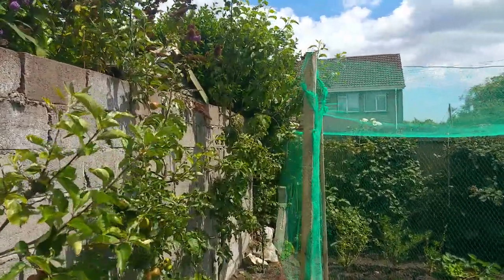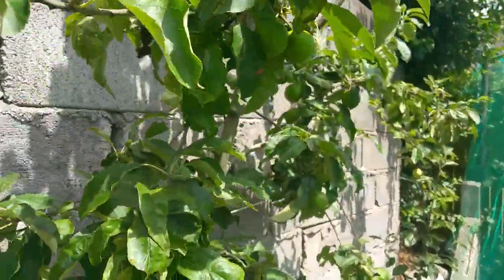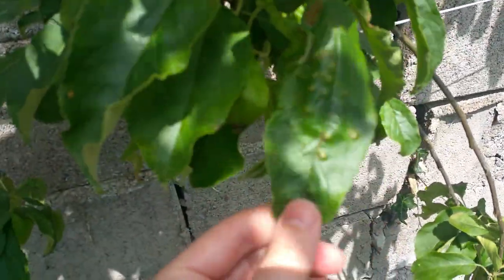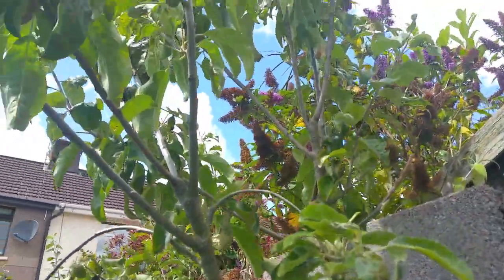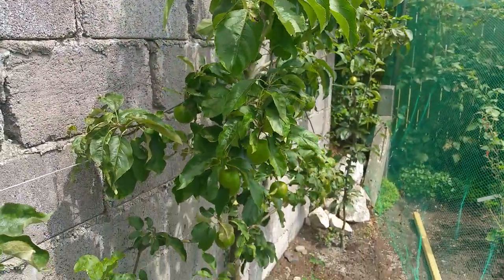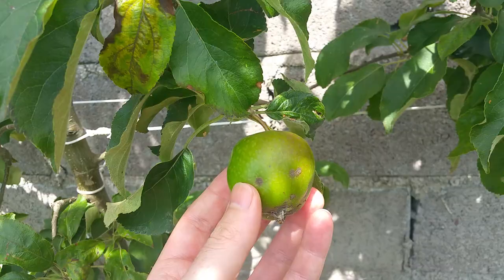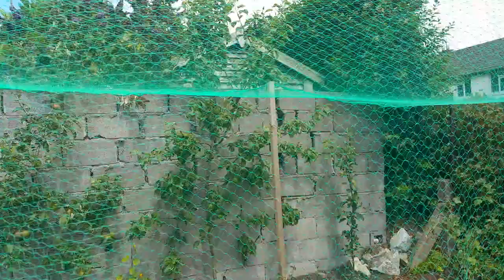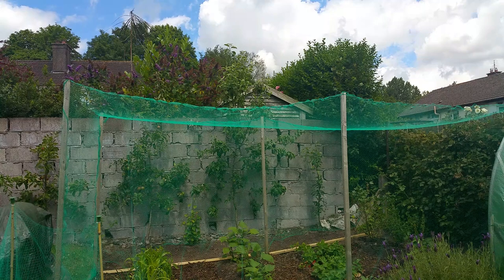Granny Smith Apple tree review in Cork, Ireland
*** UPDATE ***

I have removed this apple tree because it did not ripen.

Granny Smith Apple (Malus Domestica Granny Smith) growing in Cork, Ireland on 13 July 2017.
A bare root tree on M9 rootstock planted in the ground in April 2015.
Approximately 2.5 years old at time of video. (Total age probably 5 years).